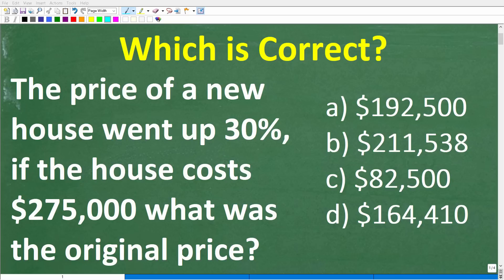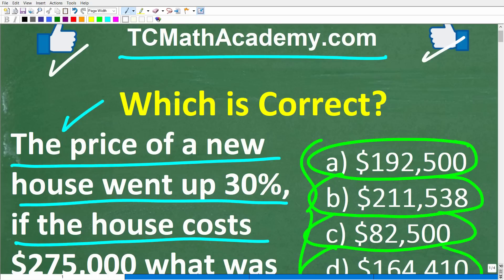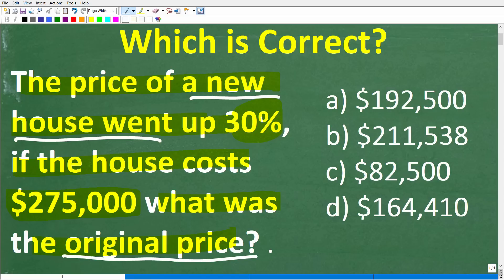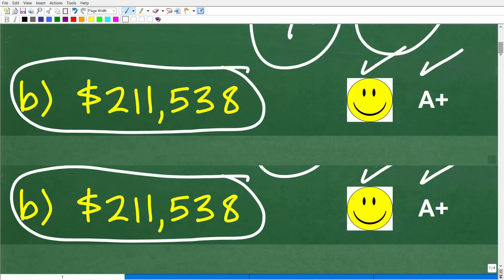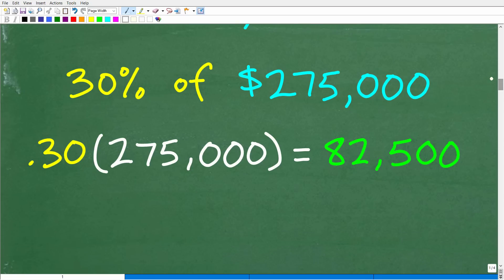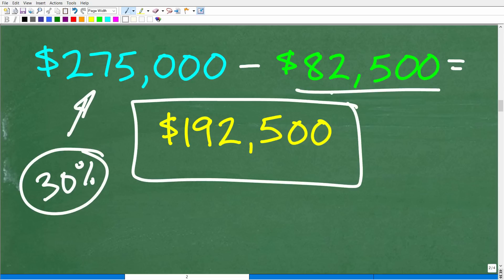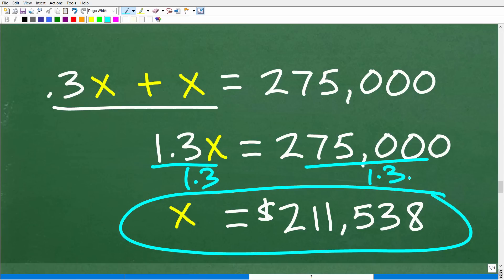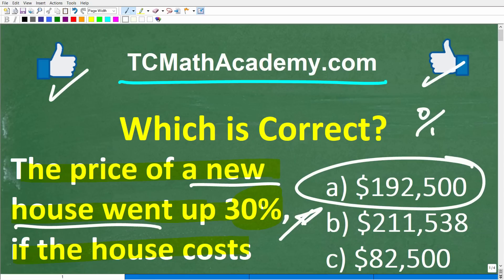The price of a new house went up 30%, if it costs $275,000, what was the original price?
How to solve a percent math word problem.

• HOMESCHOOL MATH
• COLLEGE MATH